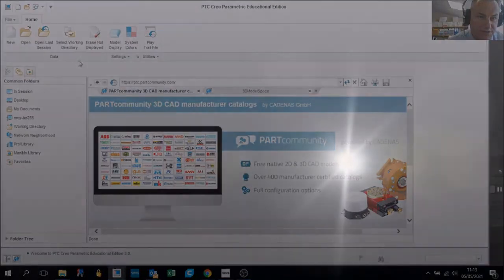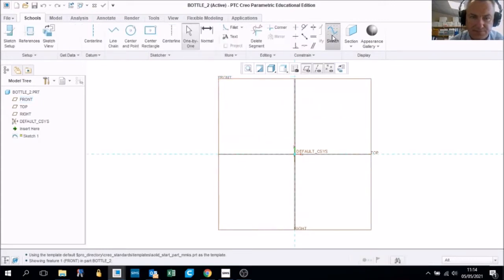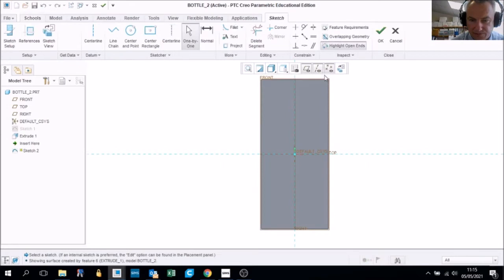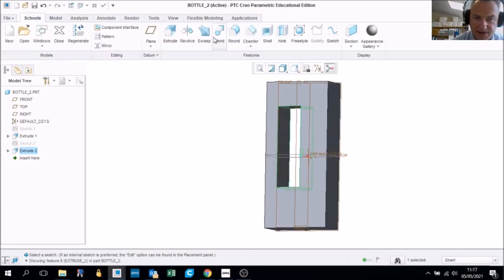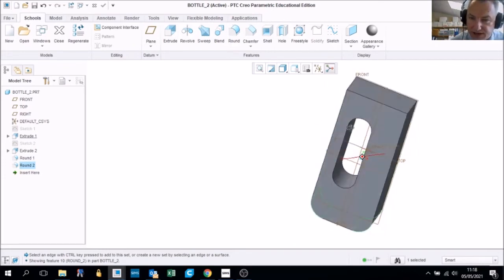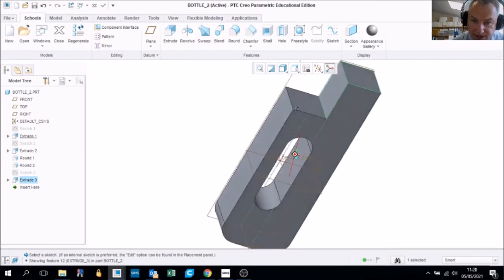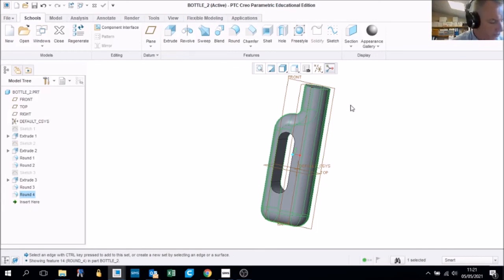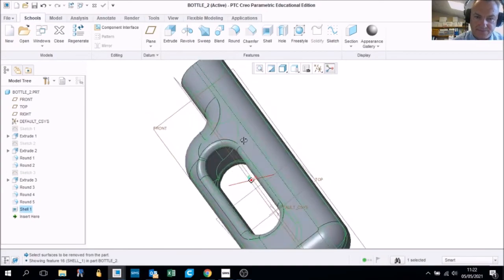Creo Sports Water Bottle 1